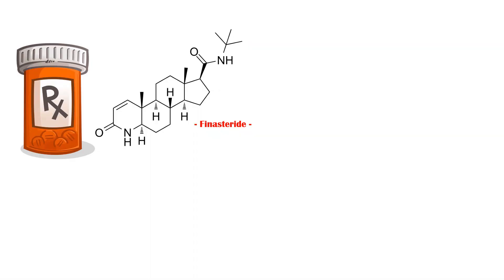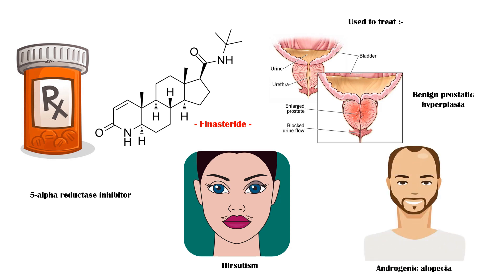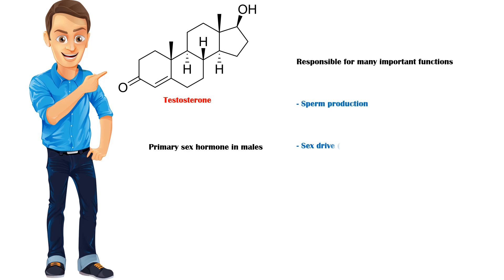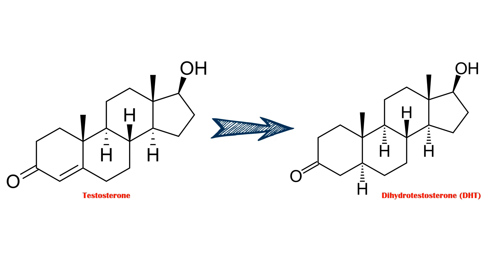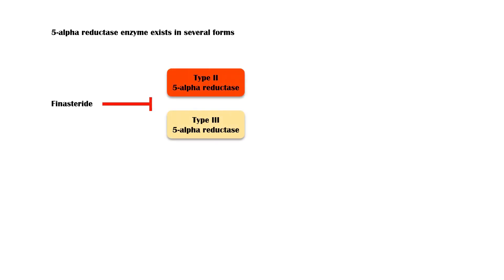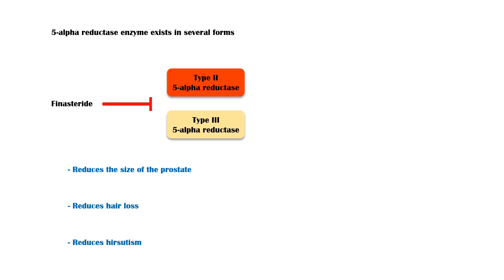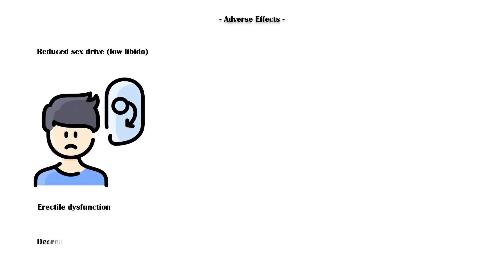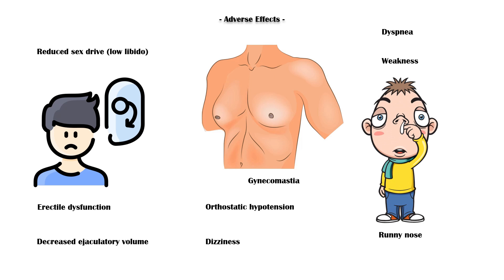Finasteride Side Effects |What Are The Most Common Side Effects Of Finasteride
Finasteride, is a 5-alpha-reductase inhibitor, used in the treatment of benign prostatic hyperplasia, hirsutism, or abnormal growth of hair in the body and face of a woman, and androgenic alopecia, also called male pattern hair loss.
In this video, our main goal is to explore the adverse effects of finasteride.
Testosterone is the primary sex hormone in males, and it is responsible for many important functions, including sperm production, maintenance of sex drive, also called libido, and maintenance of muscle and bone mass.
Testosterone is converted into dihydrotestosterone, or DHT by the enzyme 5-alpha-reductase.
DHT is the active form of testosterone, and it is associated with benign prostatic hyperplasia and androgenic hair loss in men.
5-alpha reductase enzyme exists in several forms.
Finasteride inhibits both type 2 and type 3 5-alpha reductase, resulting in reduced conversion of testosterone into dihydrotestosterone, reducing the size of the prostate and hair loss, as well as hirsutism in women.
Common adverse effects of finasteride include the following.
Reduced sex drive, or low libido.
Erectile dysfunction.
Decreased ejaculatory volume.
Gynecomastia, or abnormal breast development in men.
Orthostatic hypotension.
Dizziness.
Dyspnea.
Weakness.
Runny nose.
And skin rash.
Finasteride is contraindicated in any person who has a hypersensitivity to it.
In addition, pregnancy and breastfeeding are another two contraindications.